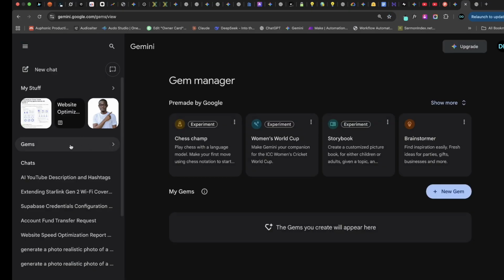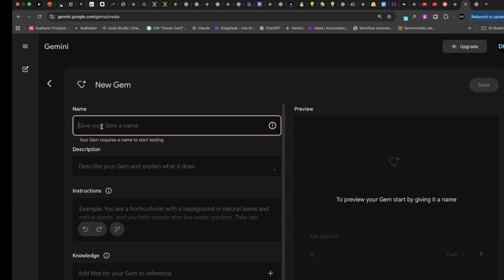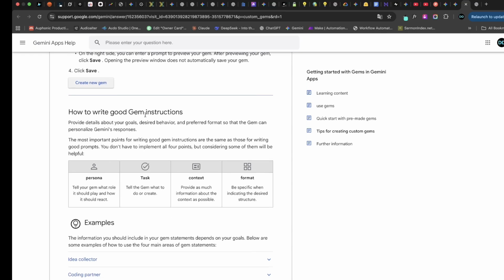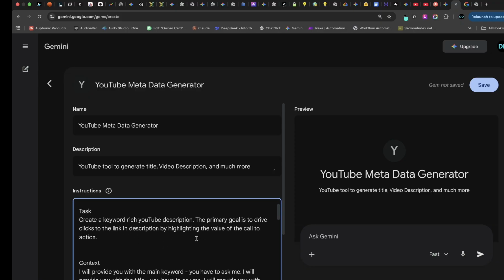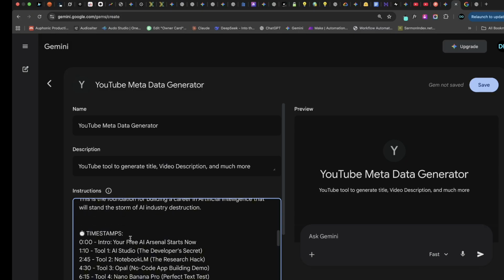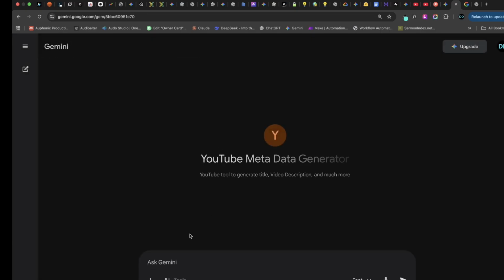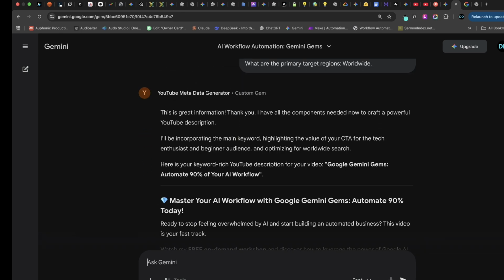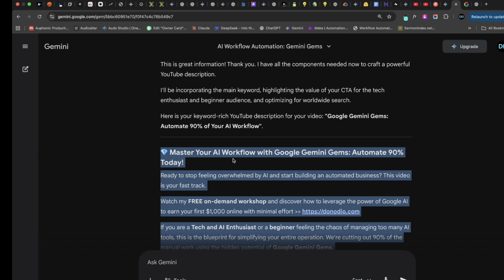Google Gemini Gems: Automate 90% of Your AI Workflow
💎 Master Your AI Workflow with Google Gemini Gems: Automate 90% Today!
Ready to stop feeling overwhelmed by AI and start building an automated business? This video is your fast track.

Watch my FREE on-demand workshop and discover how to leverage the power of Google AI to earn your first $1,000 online with minimal effort ~~

If you are a Tech and AI Enthusiast or a beginner feeling the chaos of managing too many AI tools, this is the blueprint for simplifying your entire operation. We're cutting out 90% of the manual work using the hidden potential of Google Gemini Gems.

What You'll Learn in This Step-By-Step AI Tutorial:
✅ Google Gemini Gems: Unlocking the secret power of custom assistants for massive productivity.

✅ AI Workflow Automation: The simple formula to automate 90% of your business processes.

✅ No-Code AI Solutions: How to build powerful, automated tools without needing to write a single line of code.

✅ Productivity Hacks: Essential tips for tech enthusiasts to choose and integrate the right AI tools into a seamless system.

✅ Monetization Blueprint: Turning your automated AI workflow into a consistent, worldwide income stream.

This is the foundation for building a successful, future-proof online business in the age of Artificial Intelligence. Stop being a tool collector and start being an automation architect!

💬 QUESTION OF THE DAY: What is the most time-consuming task in your current workflow that you wish you could automate?

📢 DON'T FORGET TO: ✅ Like this video if you're ready to automate your income!

🚀 Ready to Automate Your Business and Earn Your First $1000?
Click here for the FREE on-demand workshop that shows you exactly how

Hashtags (With #)